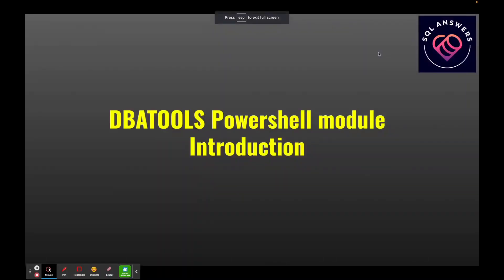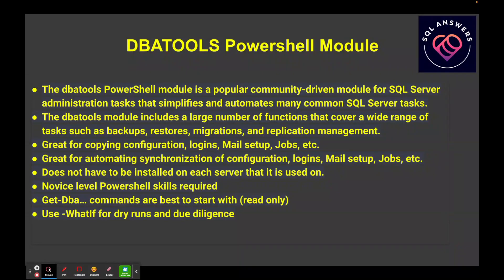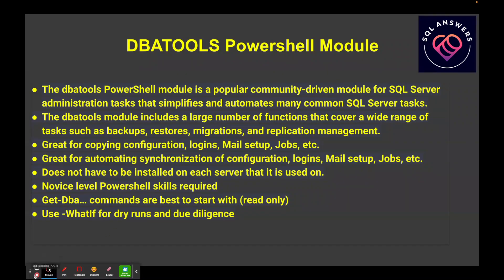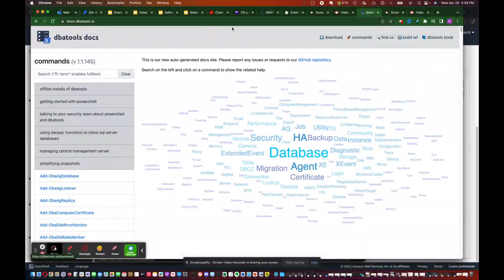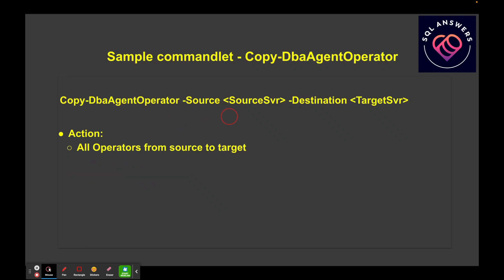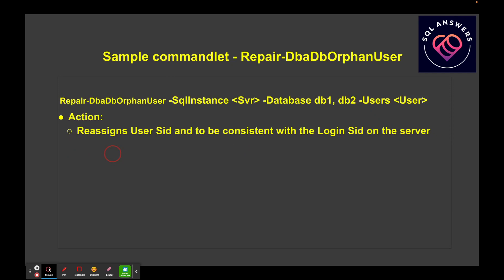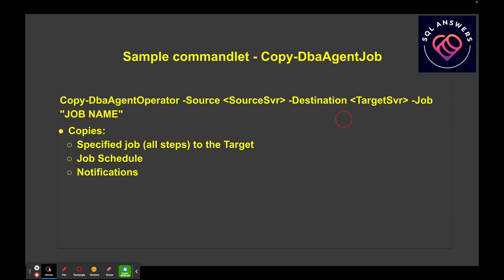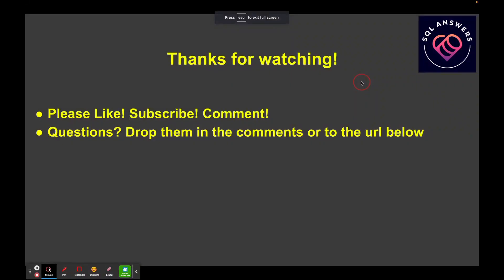An Introduction to the DBATools Powershell Module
This video scratches the surface of one of the more poweful toolsets I have come across in quite some time. DBATools offers a vast array of commandlets that SQL Server DBA's and Database Professionals can use in every day tasks.